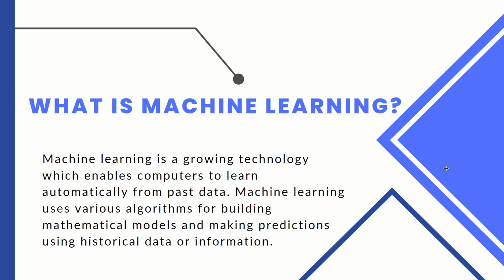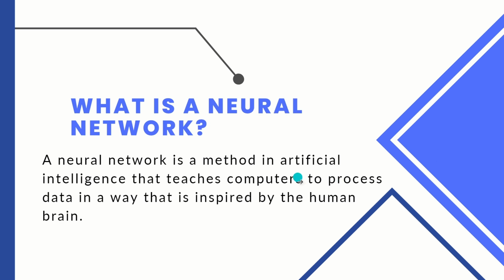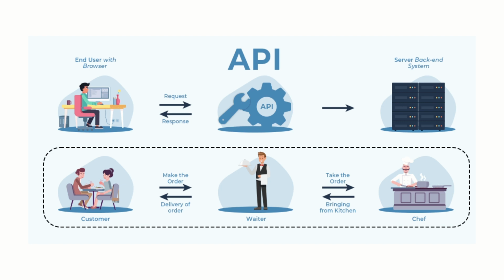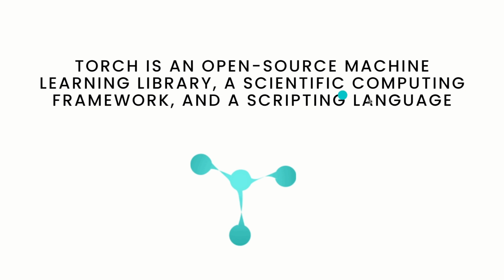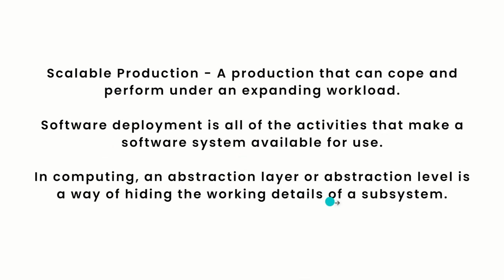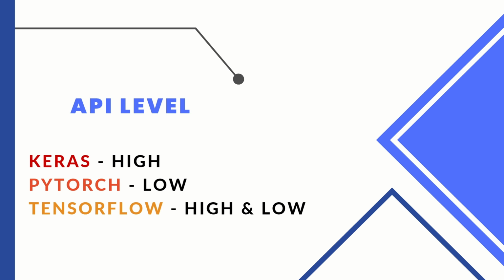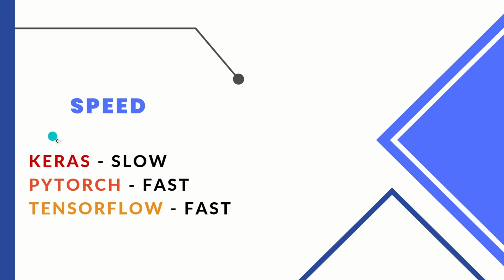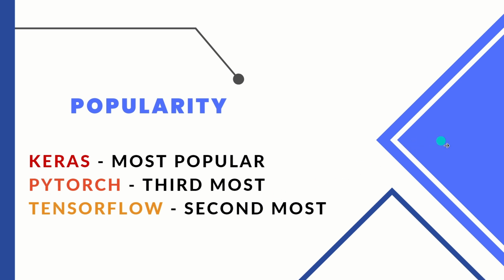PyTorch vs Keras vs Tensorflow: A Comparative Analysis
In this video we will talk about PyTorch, Keras and Tensorflow along with their Pros and Cons

Timestamps for Important Topics:
00:02:10 What is Keras?
00:05:35 What is Pytorch?
00:06:52 What is Tensorflow?
00:08:57 Keras vs Pytorch vs Tensorflow